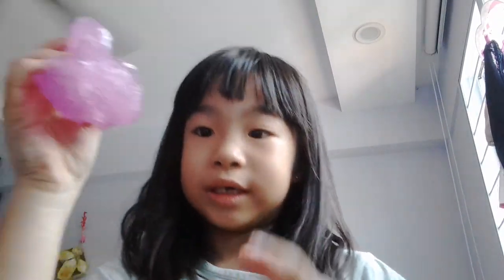Slime ASMR Challenge 👧👍👇